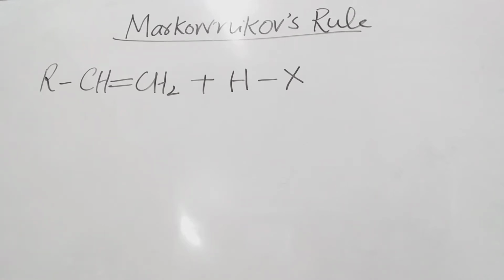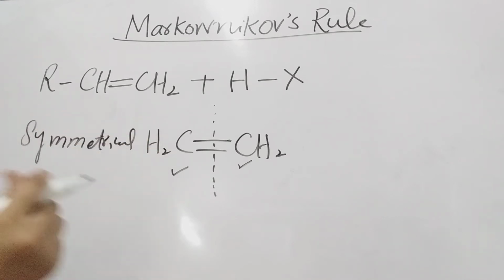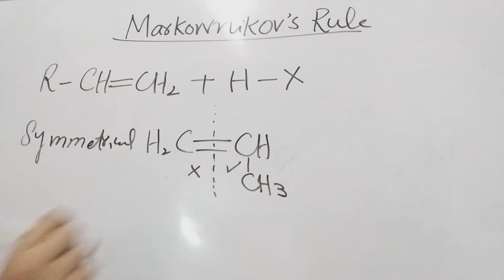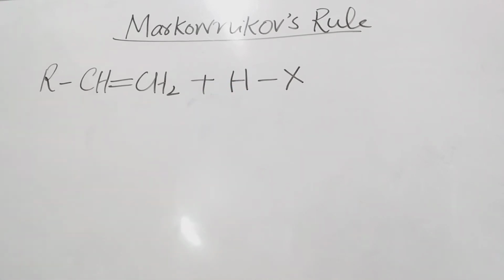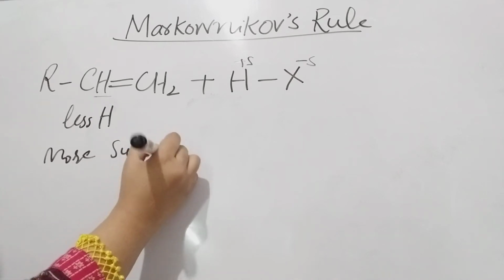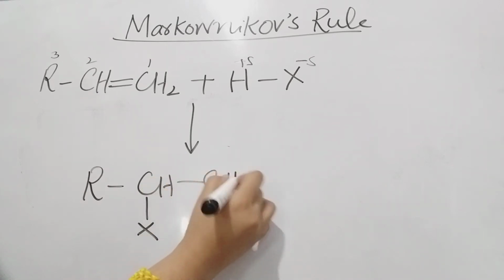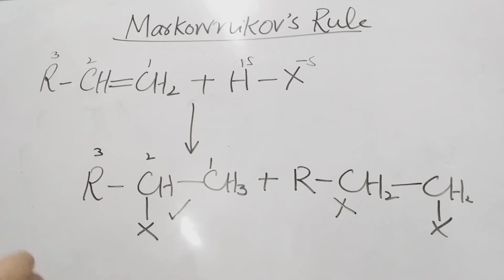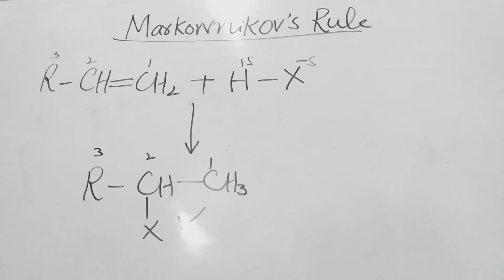Markownikov's rule for addition of unsymmetrical reagent to unsymmetrical alkene or alkyne(2)